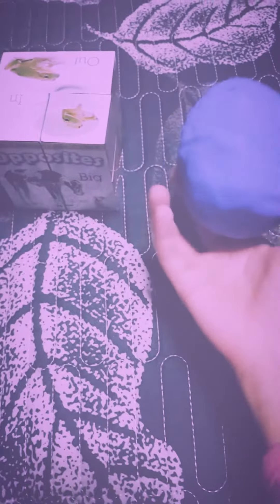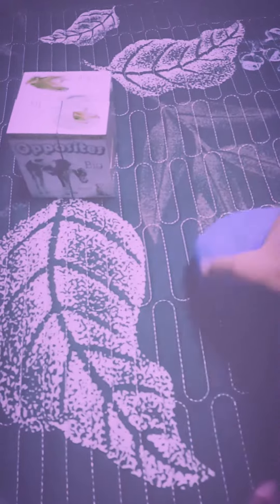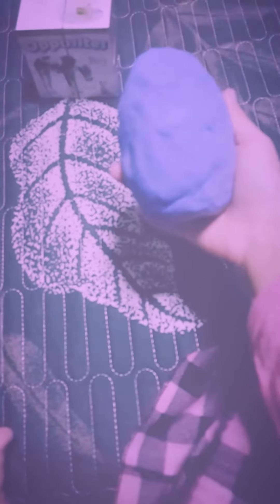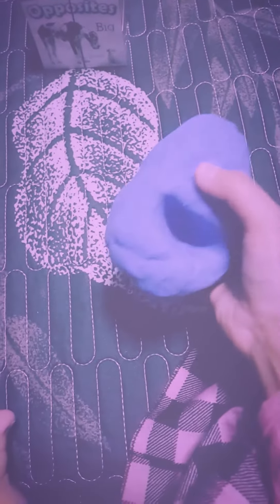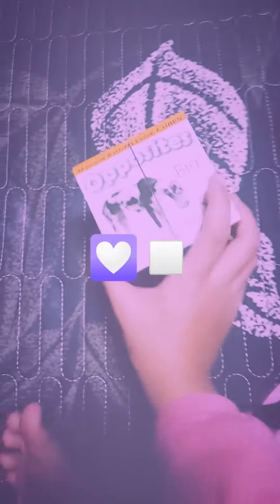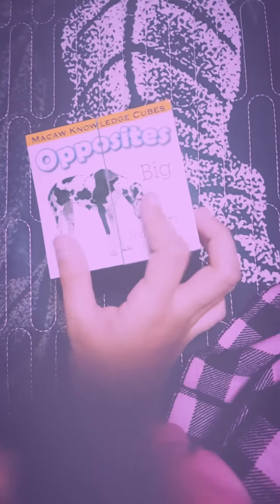New Fidgets🔮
watch this